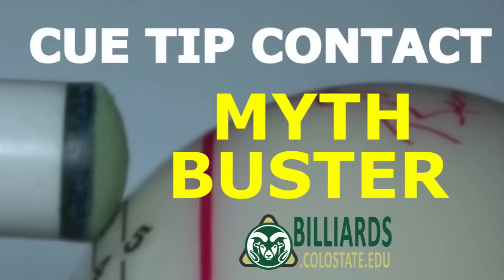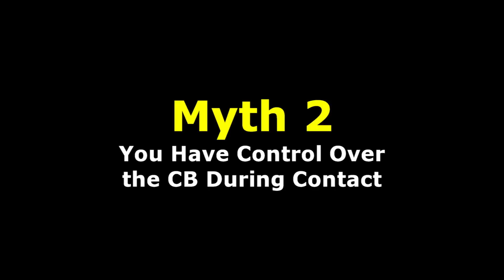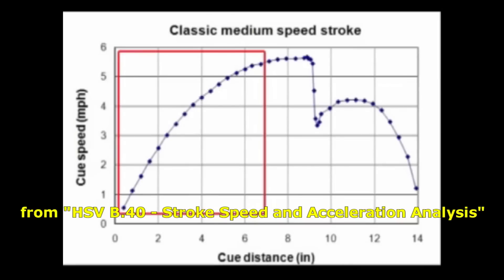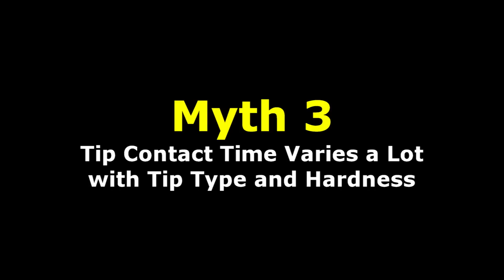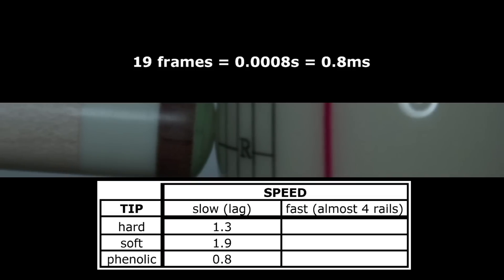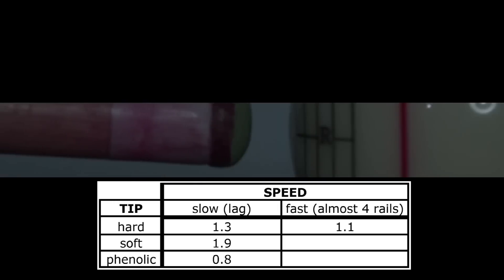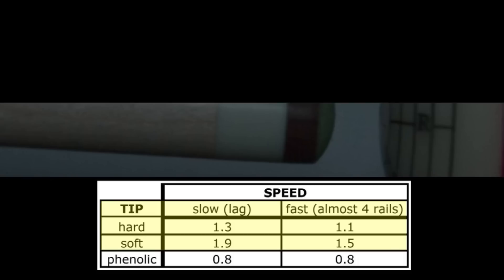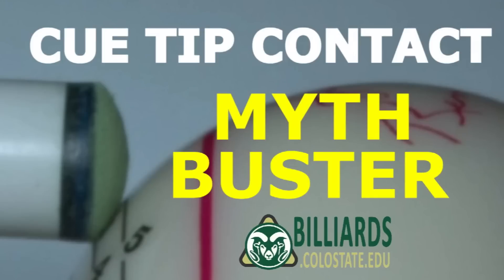Cue Tip Contact Myth-Busting Truths in Super Slow Motion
Dr. Dave busts many common myths concerning what happens when a cue tip hits a cue ball.  Everything is supported by super-slow-motion high-speed-camera footage.

Contents:
0:00  -  Intro
0:10  -  Myth 1 – Tip Contact Time
0:48  -  Myth 2 – Control During Contact
2:07  -  Myth 3 – Tip Hardness Effects
3:16  -  Myth 4 – Shot Speed Effects
4:23  -  Myth 5 – Miscues
5:42  -  Myth 6 – Sliding Contact
6:29  -  Wrap Up
6:45 - clip montage

CORRECTION:
- at 4m21s, I meant to "no noticeable effect" (not "noticeable effect").

NOTE - See my follow-up videos that clearly show that a softer tip does not get more spin:
- "A Fun CHALLENGE DRILL to Test Your DRAW QUALITY … and SOFT VS. HARD TIP Comparison" video

NOTE: Many people have suggested that the longer tip contact time associated with a soft tip would allow the soft tip to impart more spin to the CB.  "This is simply false."  For the reasons why, see the newly-revised cue tip hardness resource

Cue/Tip Info:
- Fury HT with unknown "hard" leather tip
- house cue with Elkmaster "soft" tip
- Players break cue with Bakelite "phenolic" tip

High-Speed-Video Camera Info:
Chronos 2.1 running at 24,046 FPS